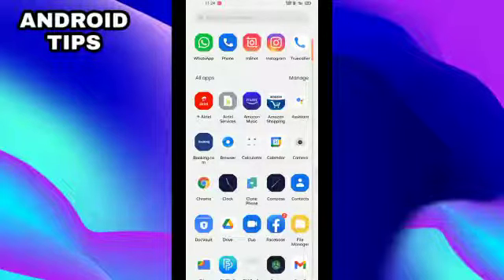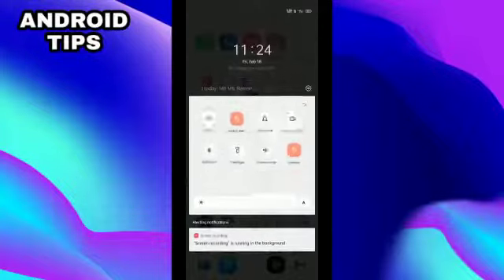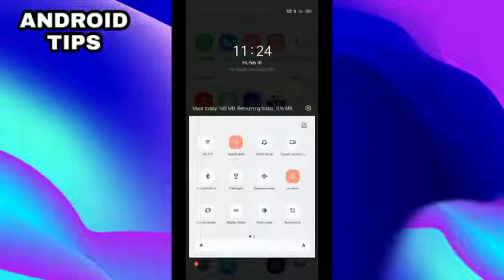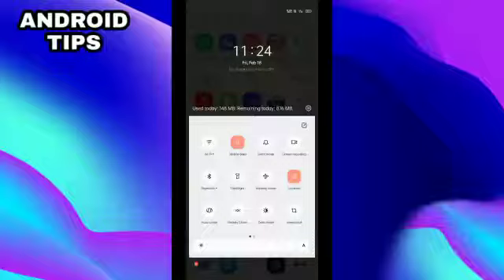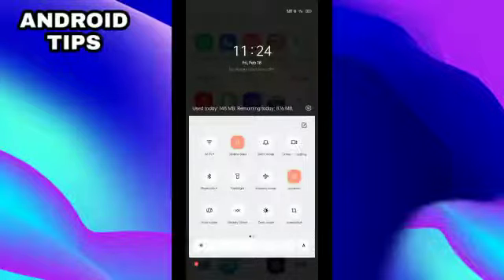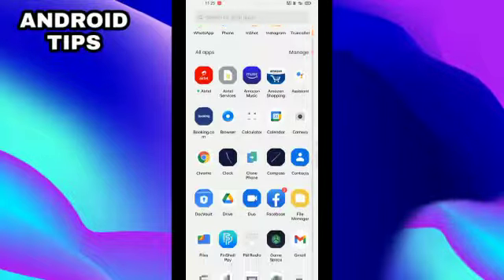Oppo Reno 7 How To Use Screen Recording